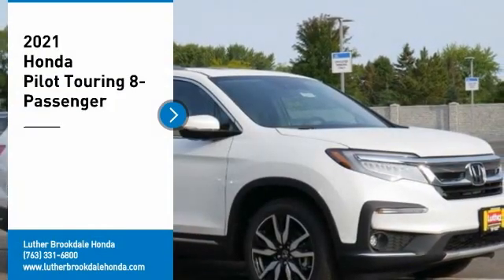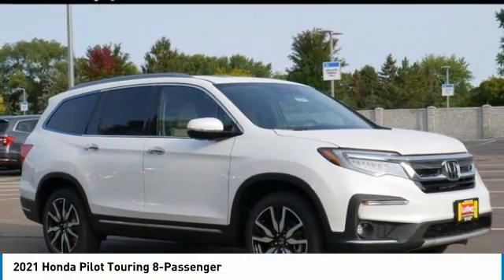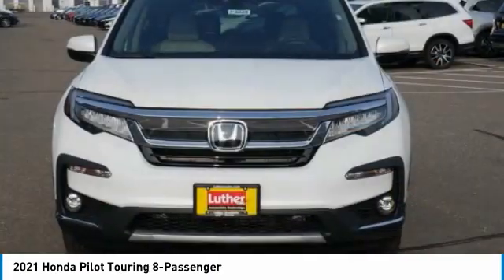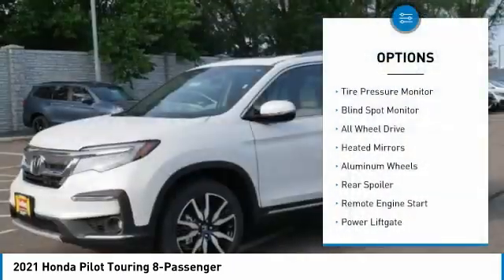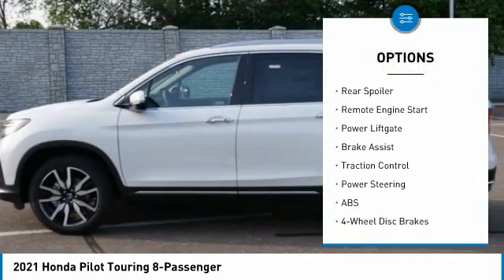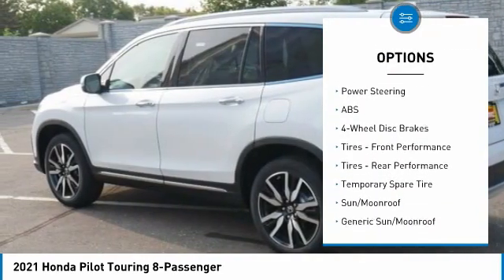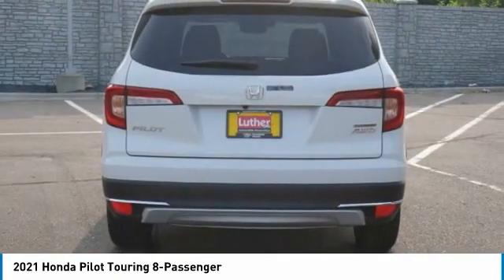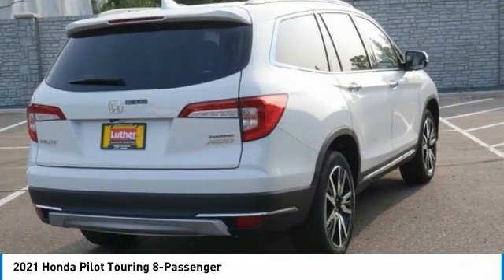2021 Honda Pilot Brooklyn Center,Maple Grove,Plymouth,Minneapolis 211240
2021 Honda Pilot Touring 8-Passenger

Pick up this Platinum White Pearl 2021 Honda Pilot, available today at Luther Brookdale Honda. This could be the one you've been searching for.